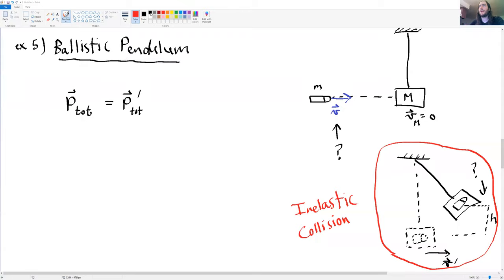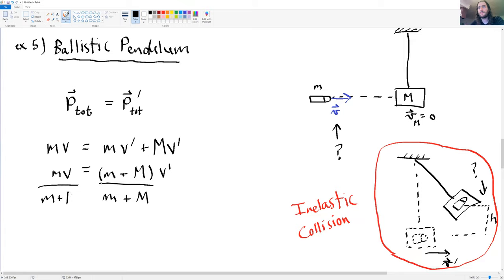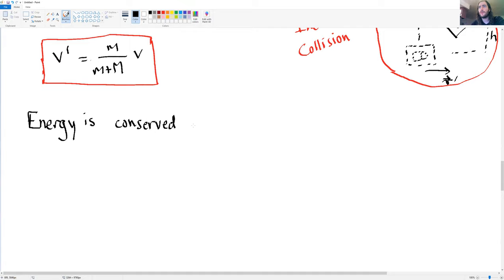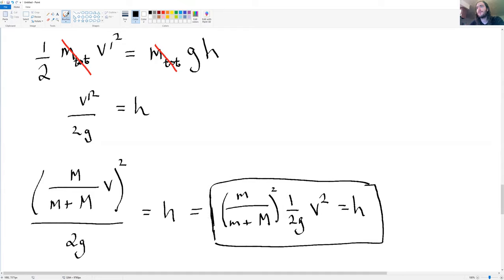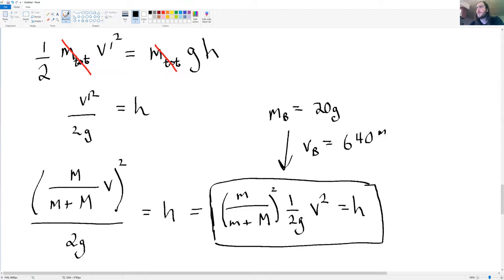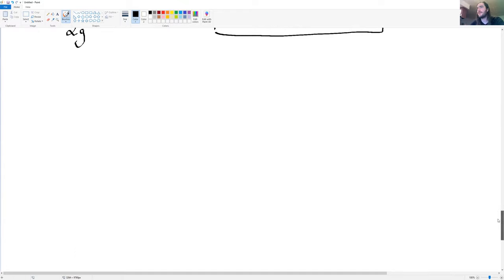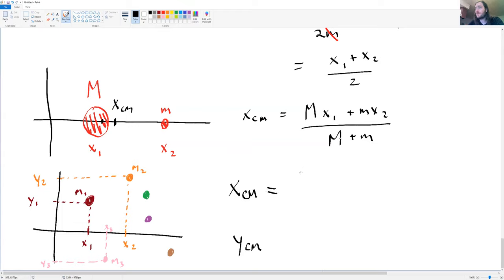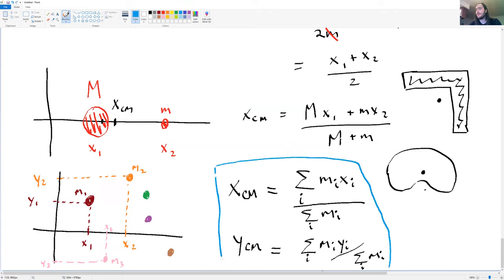Ballistic Pendulum, Center of Mass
We analyze the Ballistic Pendulum problem and determine the height at which the pendulum rises after an inelastic collision. We write down the coordinates for the center of mass of a collection of masses.